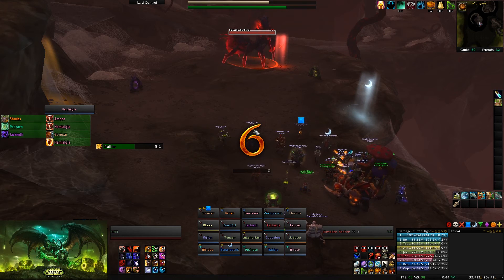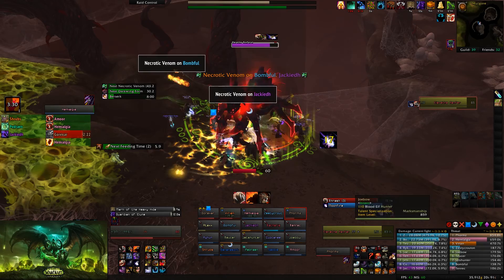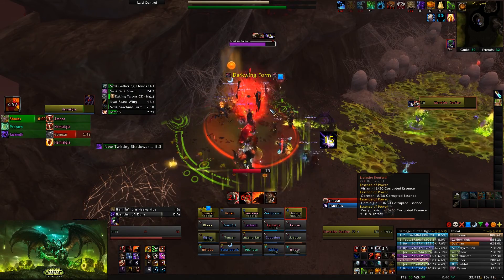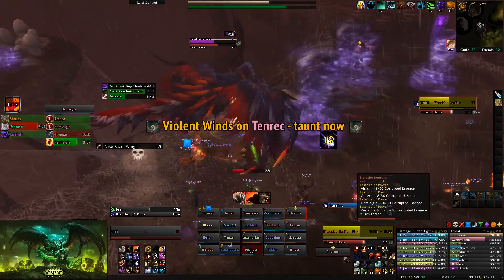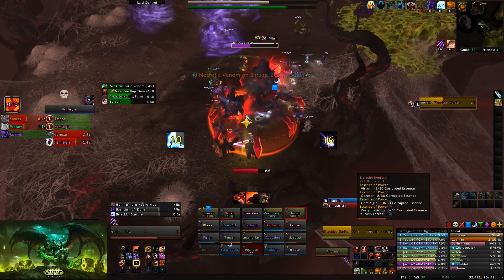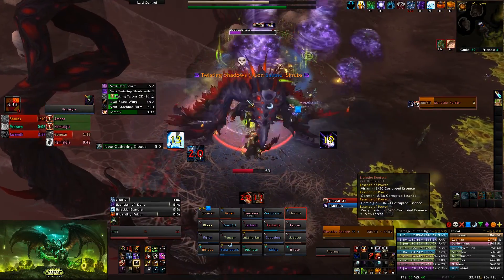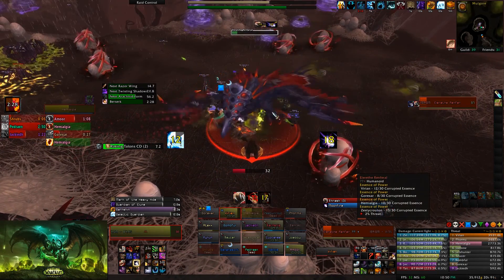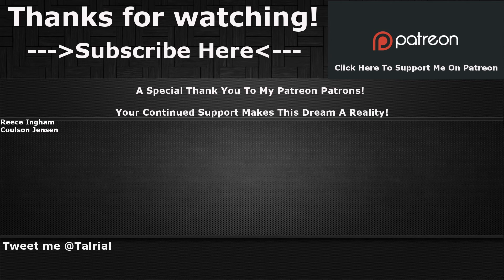How To Tank: Mythic Elerethe Renferal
A TGN Partnered Channel